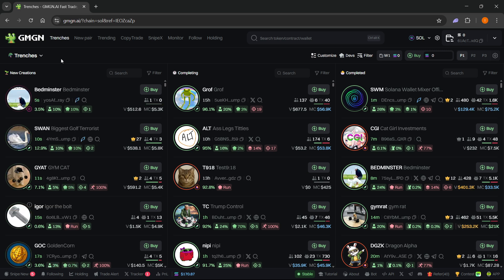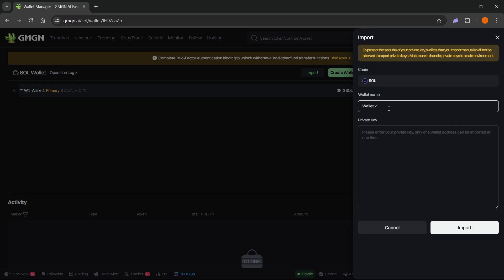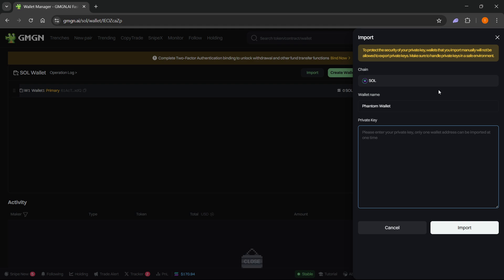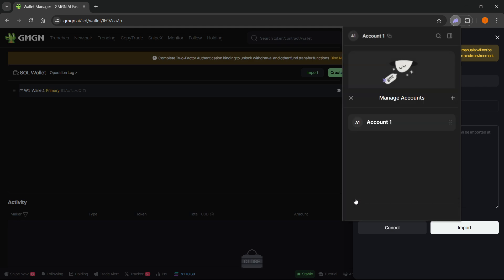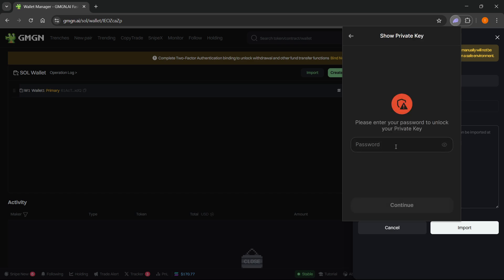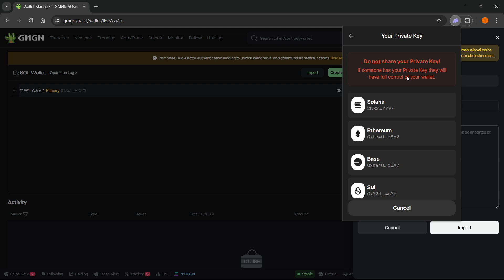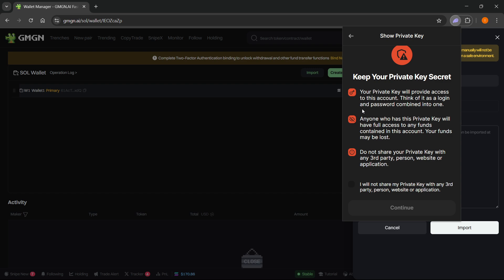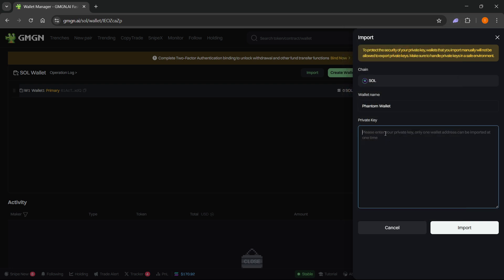How To CONNECT Phantom Wallet To GMGN (QUICK & EASY) 2026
In this video, I'll show you how to connect Phantom Wallet to GMGN. This is a quick and easy guide on how to link your Phantom Wallet with GMGN in 2026.

If you're looking to integrate your Phantom Wallet with GMGN effortlessly, this is the video you need to watch!